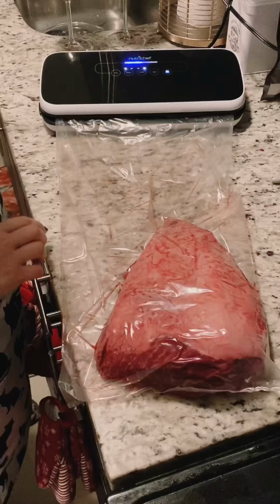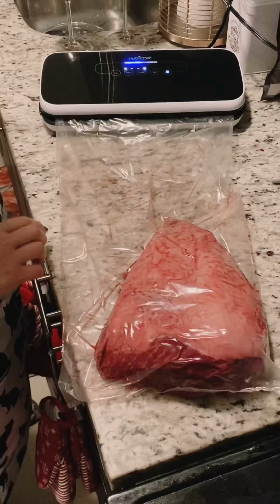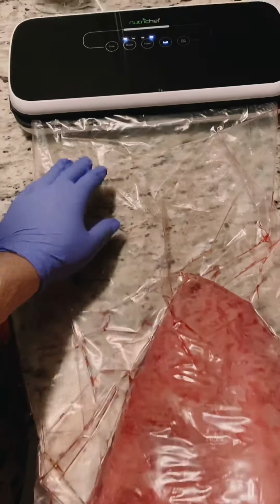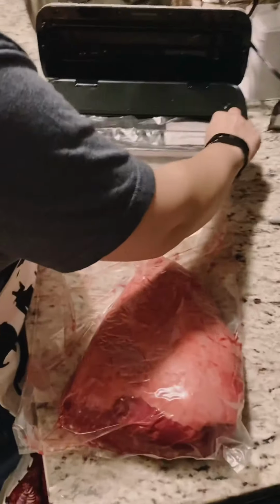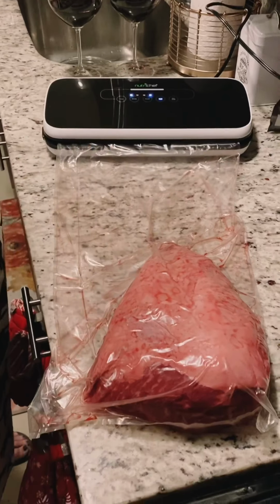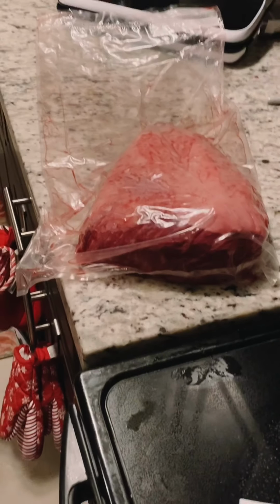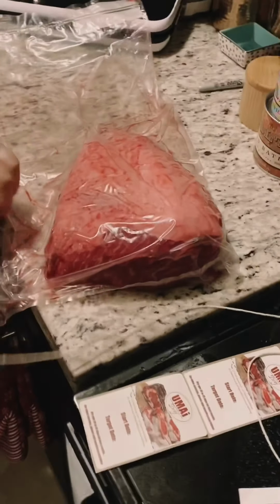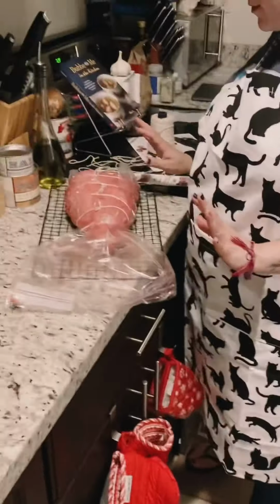Cooking with Panda: 28-Day Dry Aged Wagyu Picanha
Not filmed: Make sure to trim the dried exterior off of the steaks before cooking it.

Cutting board used